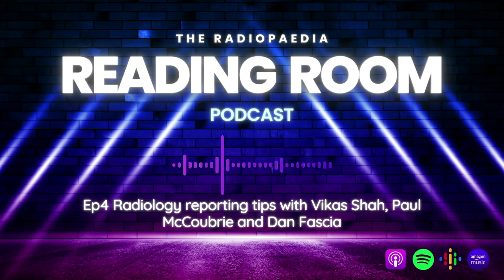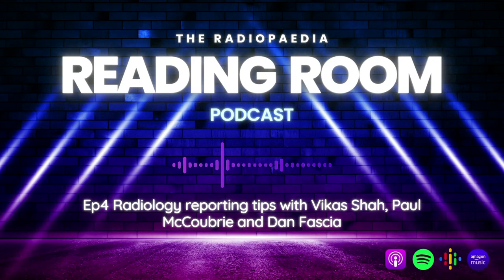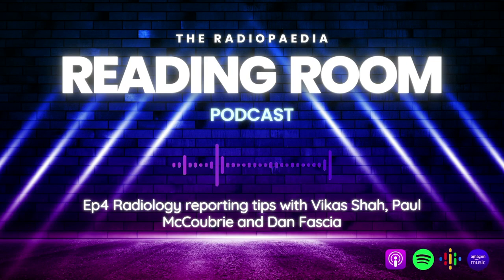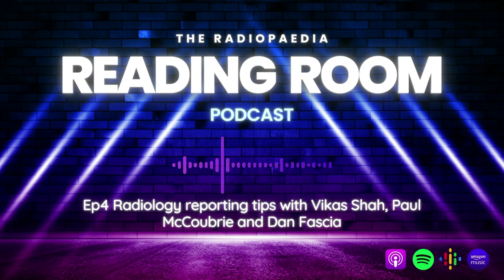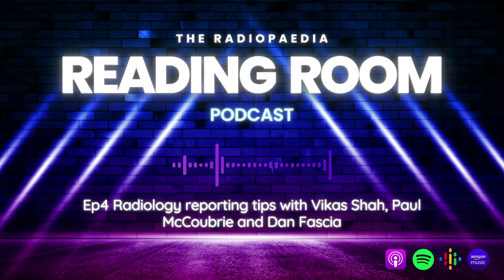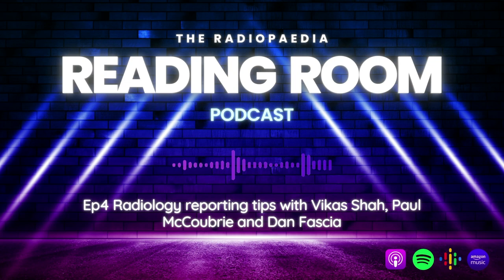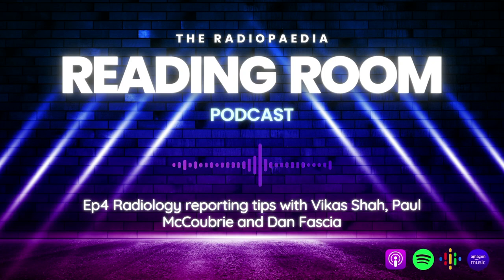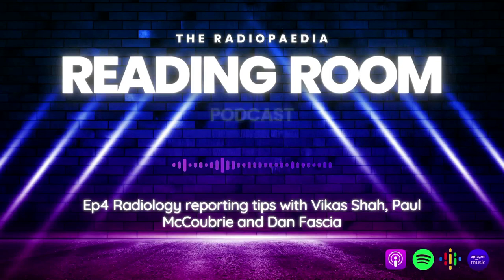Radiology reporting tips with Vikas Shah, Paul McCoubrie and Dan Fascia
The Radiopaedia Reading Room Podcast. Join radiologists Andrew Dixon and Frank Gaillard as they chat all things radiology with the help of expert guests from around the globe.

Episode 4: Vikas chats with Paul and Dan about improving your radiology reports and your reporting room environment. Frank loves muscle cars.